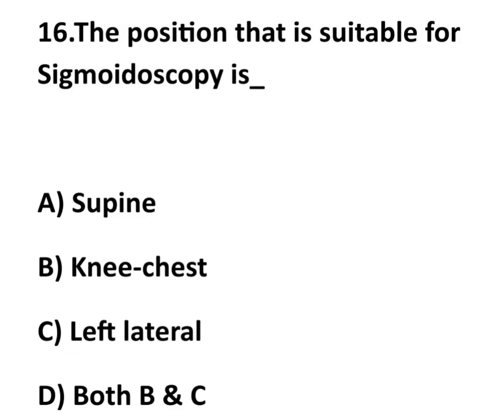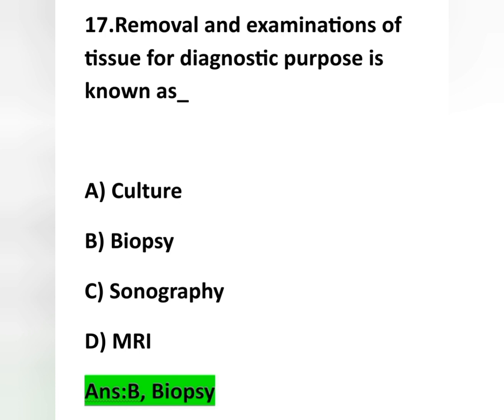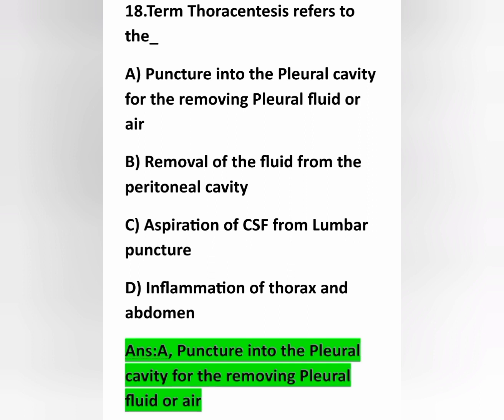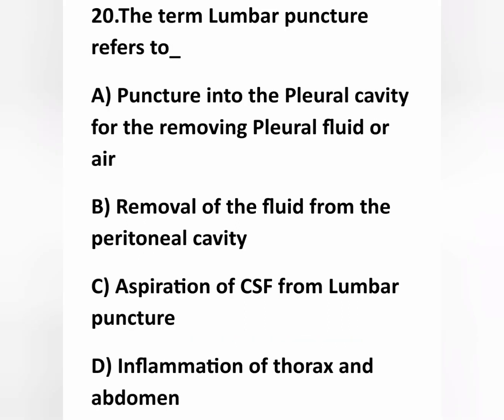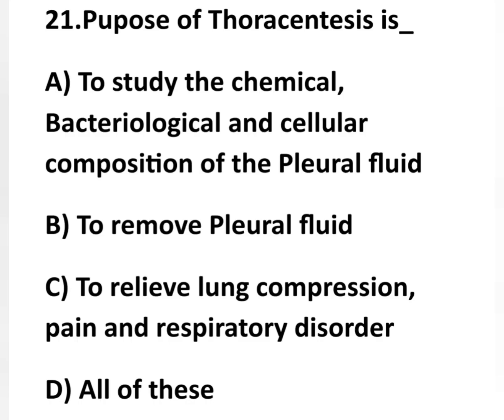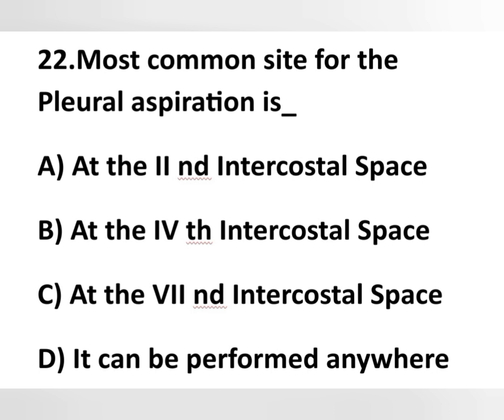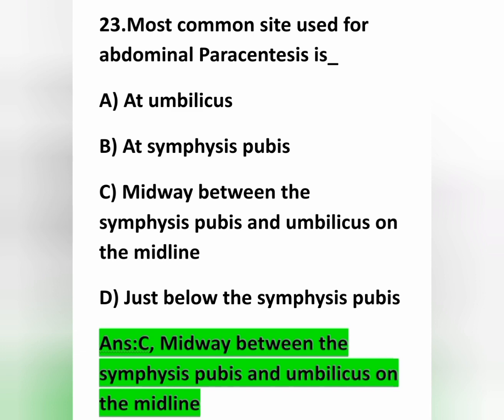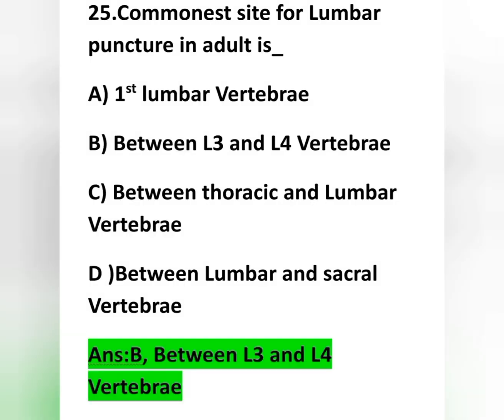Fundamentals of Nursing Important Questions and Answers//Part_2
Important Questions From fundamentals of Nursing